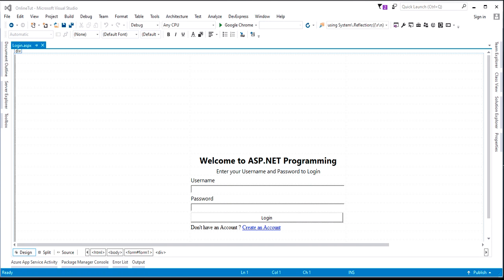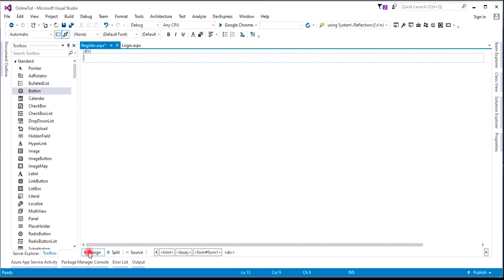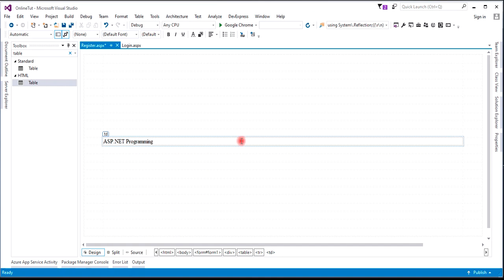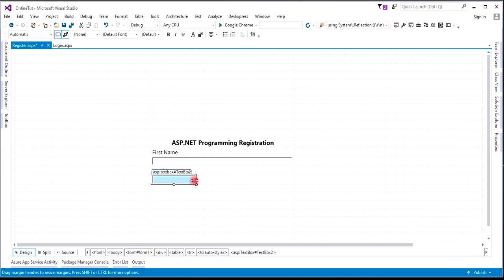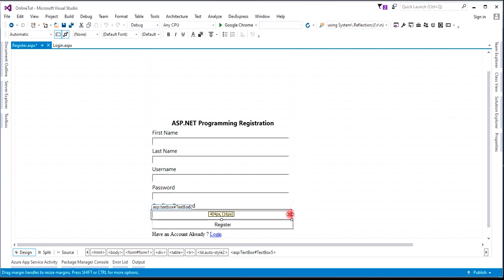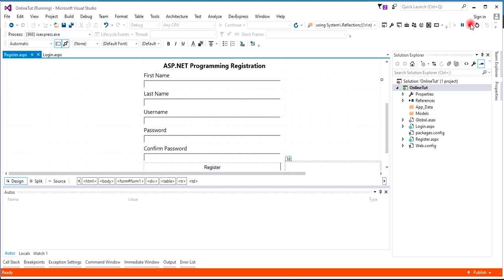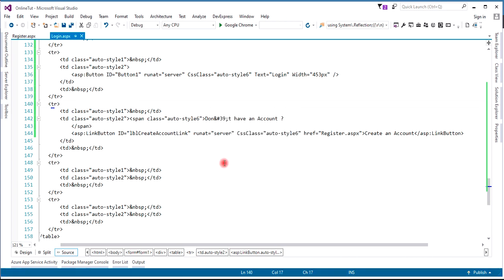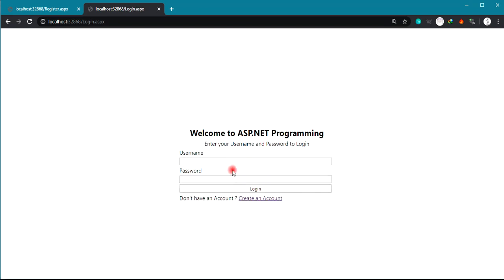Linking Webforms Together ASP NET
Web Pages is one of many programming models for creating ASP.NET web sites and web applications.

Web Pages provides an easy way to combine HTML, CSS, and server code:

Easy to learn, understand, and use
Uses an SPA application model (Single Page Application)
Similar to PHP and Classic ASP
VB (Visual Basic) or C# (C sharp) scripting languages
In addition, Web Pages applications are easily extendable with programmable helpers for databases, videos, graphics, social networking and more.

NB: Web Pages can also be linked using the hypertext reference property